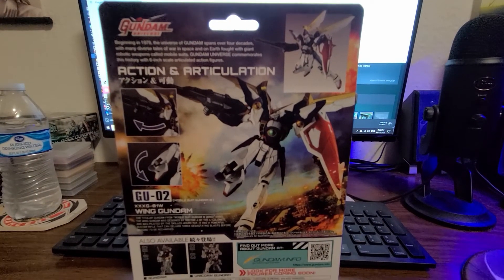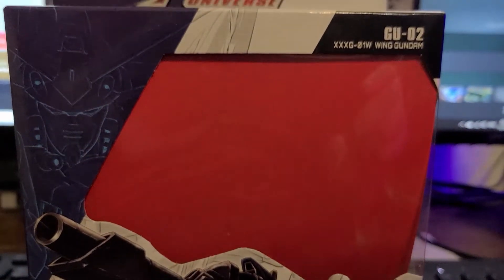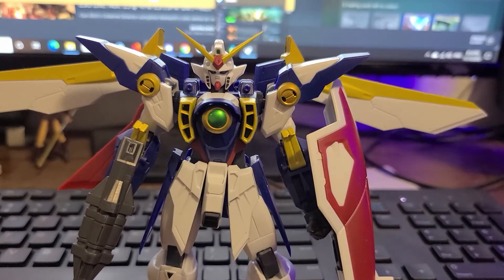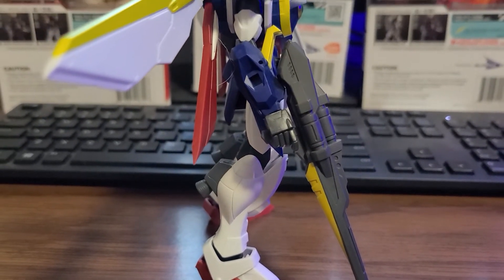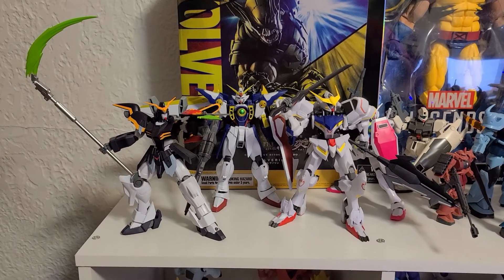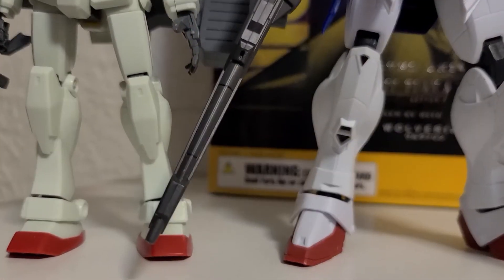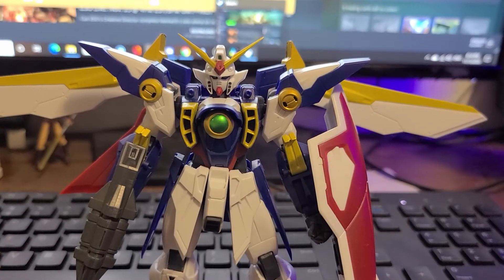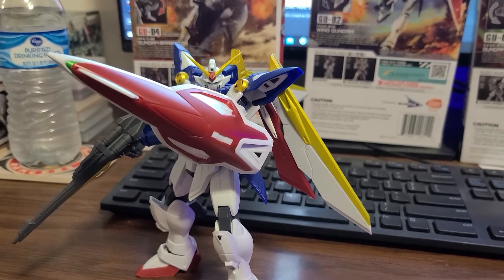GU 02 Review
If you are not all about the building of Gundams you could just buy one. A new series of collectables is out now called Gundam Universe and the gundams aren't all that bad. Still there are a couple things to keep in mind.